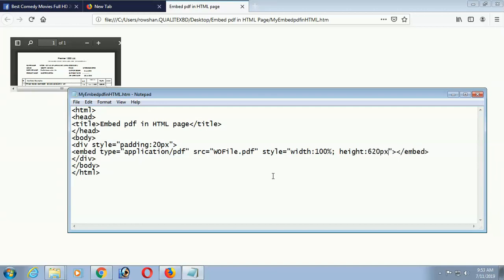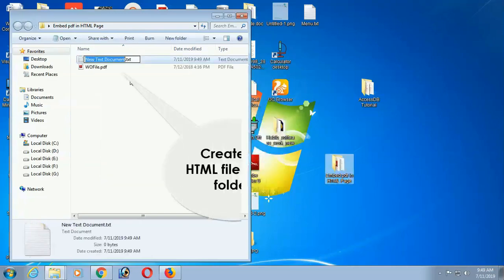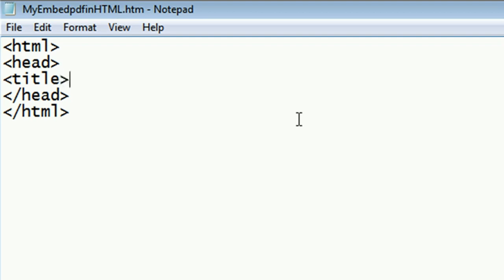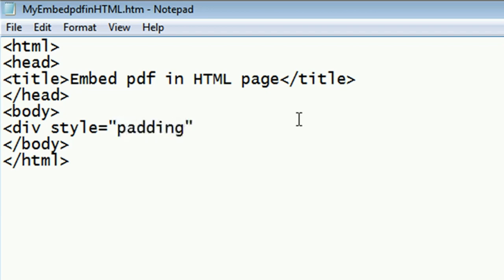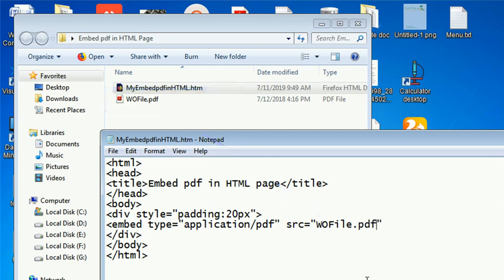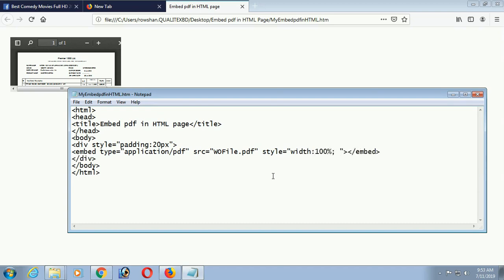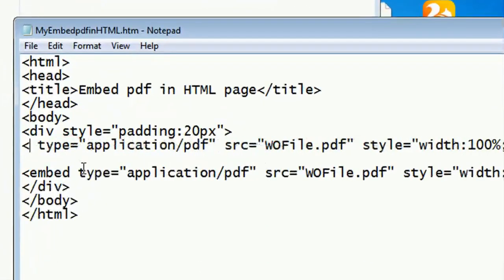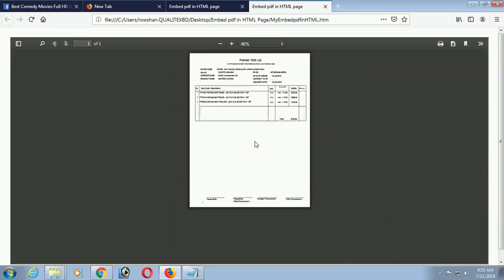How to Embed PDF Document in HTML Web Page Using Embed | Ifrme | Swift Learn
Embed PDF in HTML - This tutorial is how to display PDF document in the web page using HTML embed tag as well as iframe tag in simple way. Example code to embed PDF file in the HTML web page.
Remember that the pdf file location should be accurate as stored.
You can also use embed and iframe tag to display video file.

c# tutorial for beginners Swift Learn